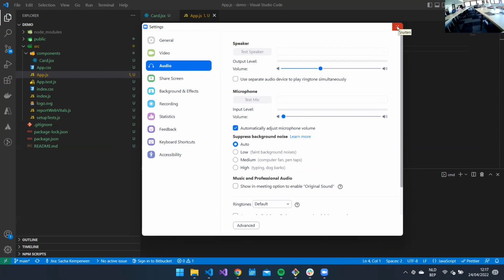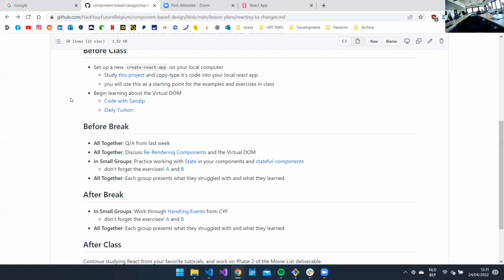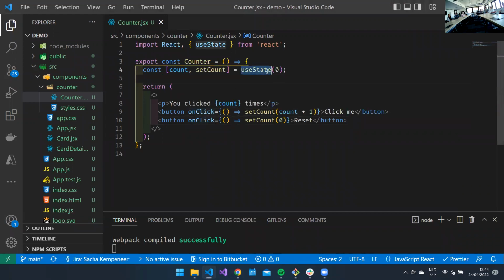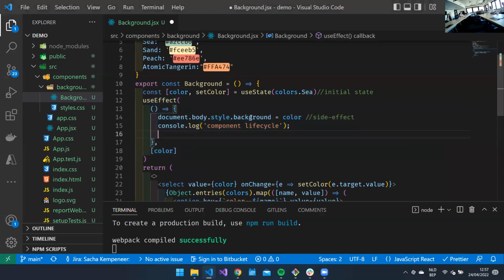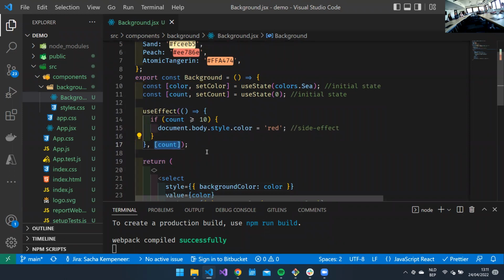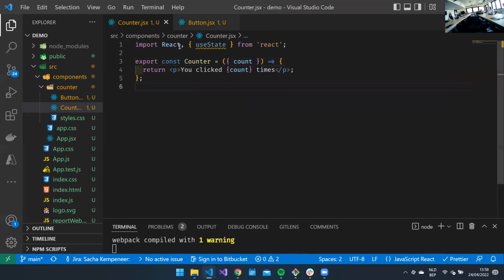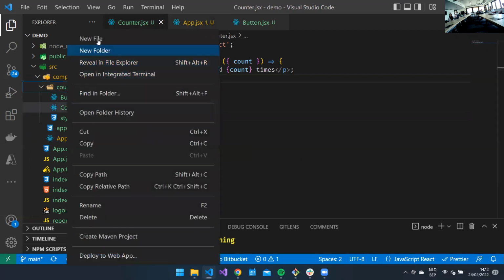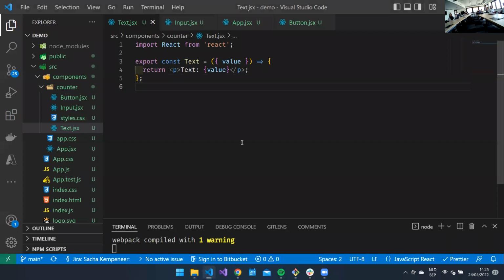Component-based-design chapter 2 week 2